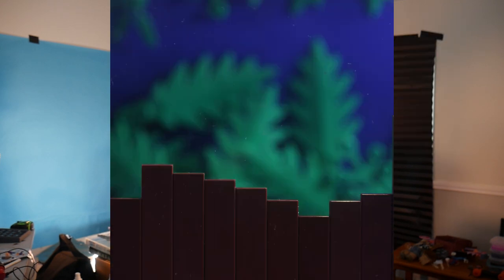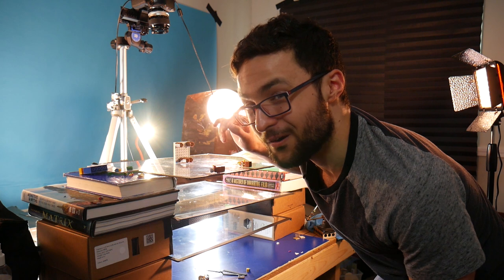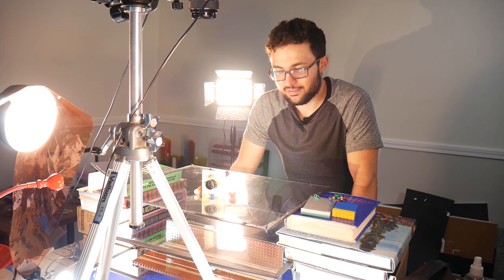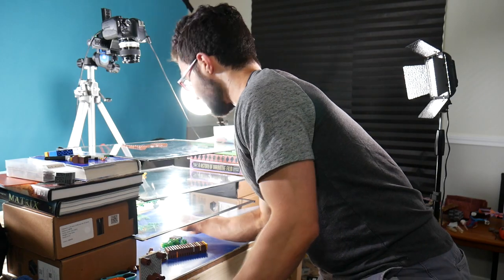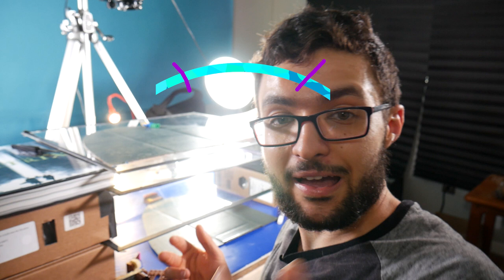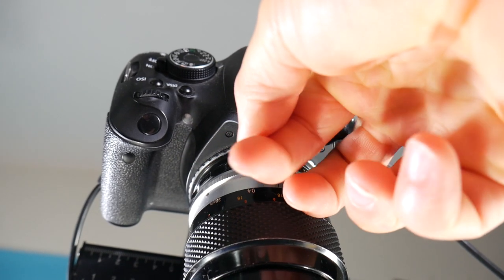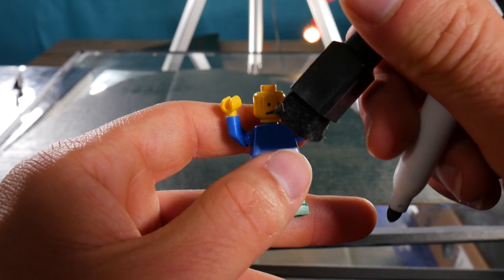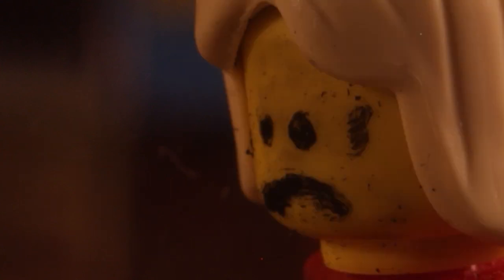How I Built A CHEAP Multiplane Animation Rig (Stop Motion Behind The Scenes)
Check out the film WHERE IS MY DOG PIKO? right now! I show you hip-nasty characters how I built and used my super cheap Animation Multiplane for my short film "WHERE IS MY DOG PIKO?", along with how I did the animation itself and so many other wild and wacky tips and tricks. Mercy me you can't HANDLE all these tips.

00:00 Intro
00:29 What is a Multiplane?
01:27 Glass and "Stand"
02:54 The Camera
05:26 Lighting
06:23 Animation
07:52 Layers and Depth
09:56 Plane Jumps
12:14 Troubleshooting
16:40 Facial Animation
19:24 The Doggie